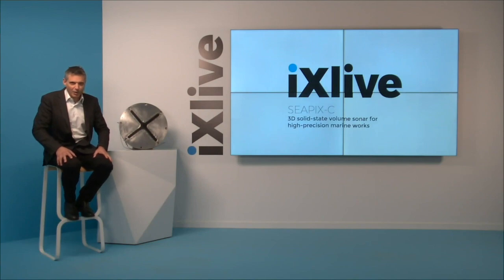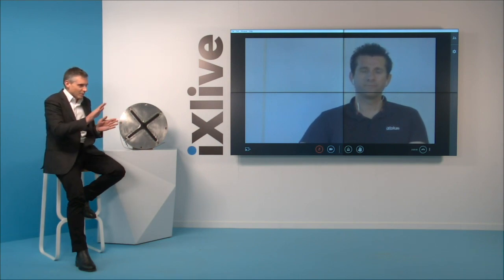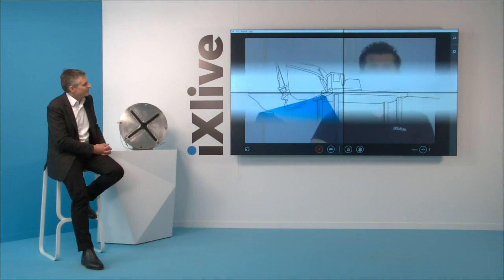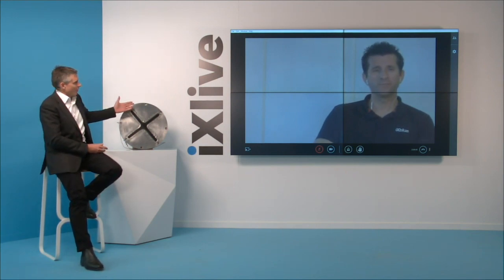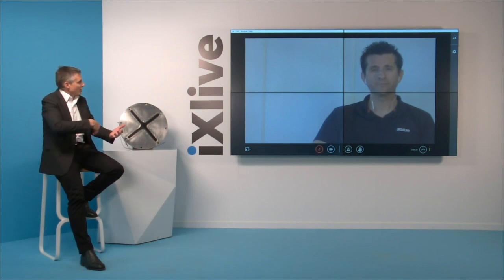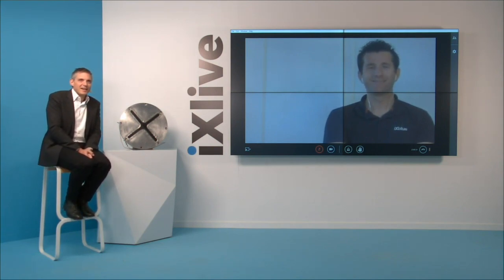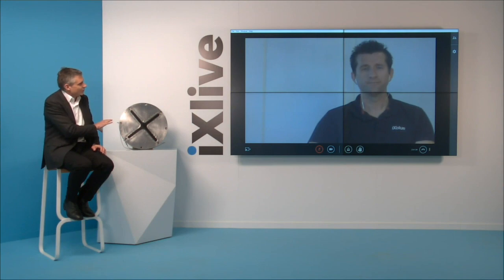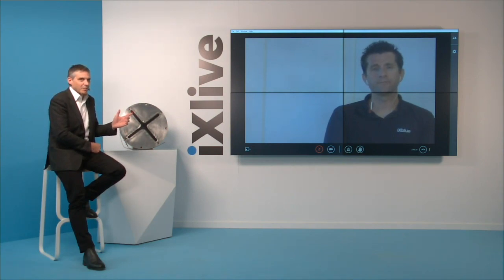SeapiX-C: 3D solid-state volume sonar for high-precision marine works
10-minute product presentation followed by a Q&A session.
We recently unveiled our new SeapiX-C solid-state 3D multibeam sonar dedicated to high-precision marine works. Providing increased efficiency and safety, this new sonar offers real-time georeferenced static bathymetry capabilities to marine works operators for instant monitoring and decision-making. Watch this webinar to learn more.